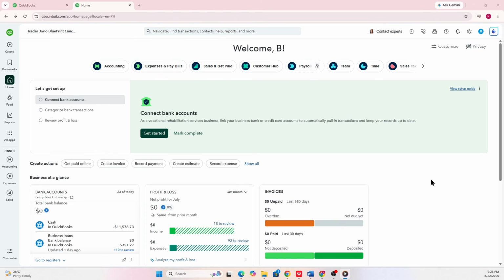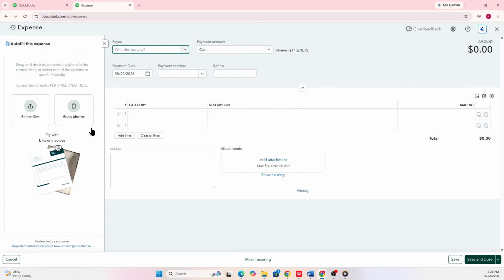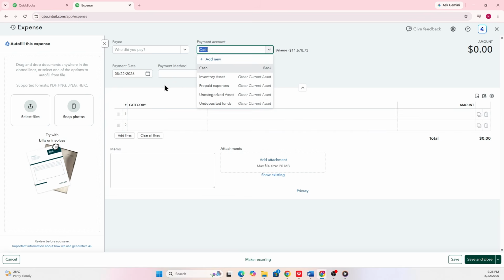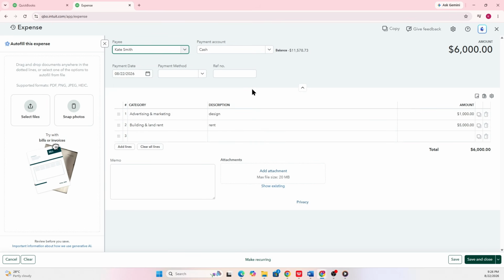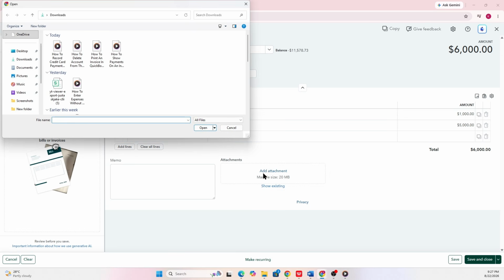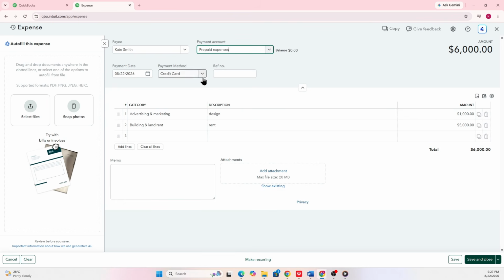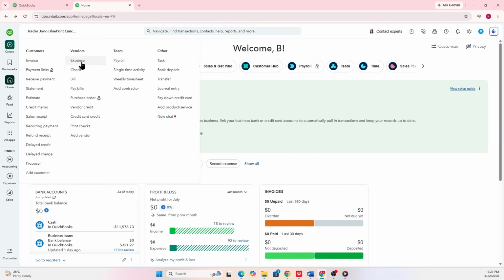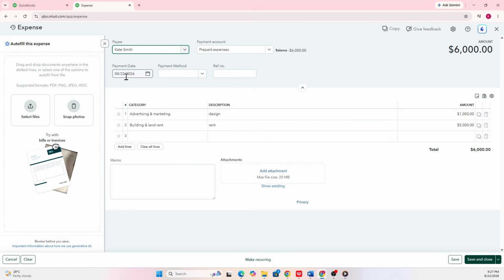How To Track Credit Card Payments In QuickBooks Online (2026)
Learn how to record credit card payments and expenses correctly in QuickBooks Online using the Expense feature. This tutorial shows you how to select the correct credit card account, enter vendor, date, category, amount, tax, memo, and receipt information, and save the transaction properly. You’ll also learn how QuickBooks updates your credit card balance and how to review recorded transactions to keep your bookkeeping accurate.

**Video Chapters**
00:00 - Introduction: How to Record Credit Card Payments in QuickBooks Online
00:08 - Open the Create Menu in QuickBooks Online
00:15 - Select Expense and Open the Expense Form
00:22 - Choose the Correct Payment Account
00:29 - Select the Credit Card Payment Method
00:37 - Enter Credit Card Expense Details
00:45 - Add Vendor, Date, and Expense Category
00:53 - Enter Description and Expense Amount
00:58 - Add Sales Tax, Memo, and Receipt
01:06 - Review Credit Card Expense Information
01:13 - Save and Close the Credit Card Expense
01:23 - How QuickBooks Posts the Credit Card Transaction
01:27 - How the Credit Card Balance Changes
01:31 - Review Transactions in the Credit Card Register
01:40 - Avoid Recording Expenses to the Wrong Credit Card
01:49 - Attach Receipts and Enter Multiple Expenses
01:58 - Credit Card Expense Successfully Recorded